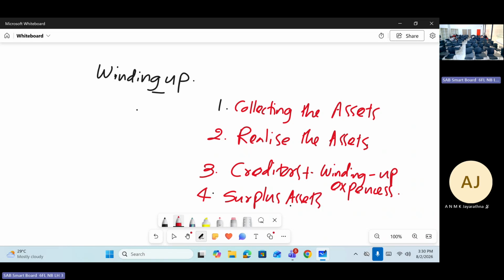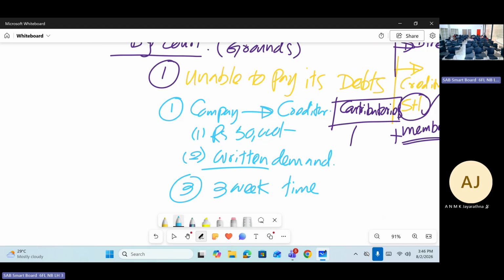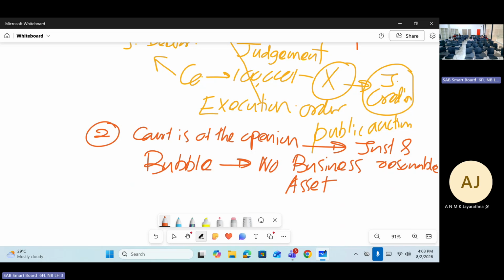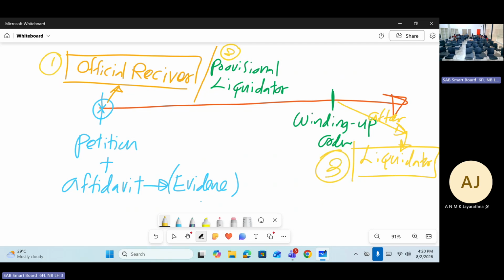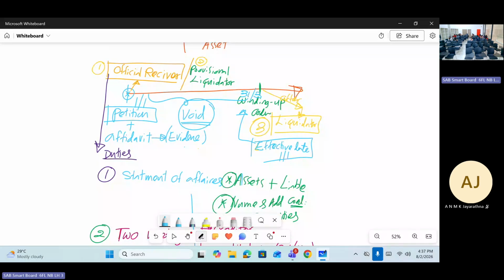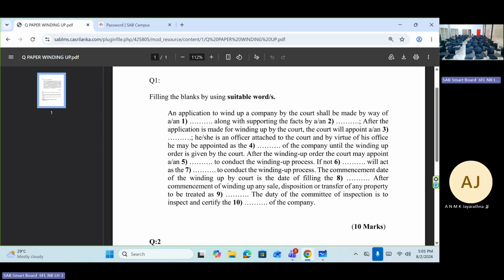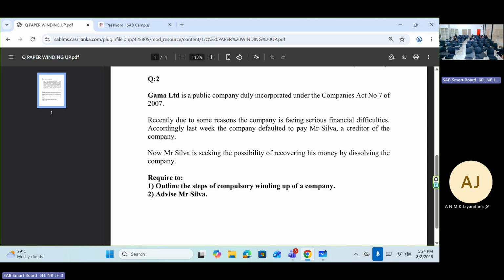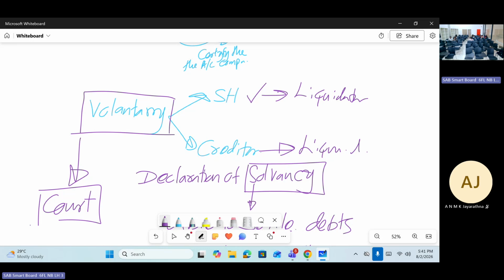BSAA 22053 Corporate Law - 18C WE/19B Ex 2026.08.02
411 Colombo - Galle Main Rd, Colombo 00400
Tel - 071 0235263 (WhatsApp/ Voice)